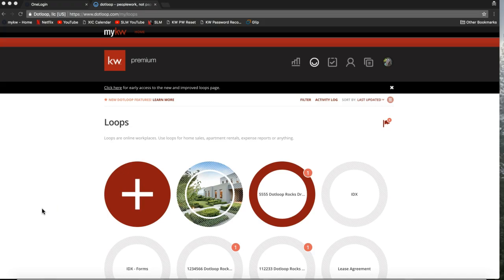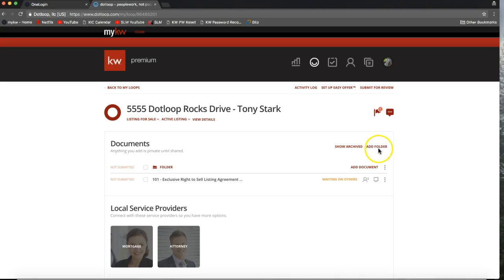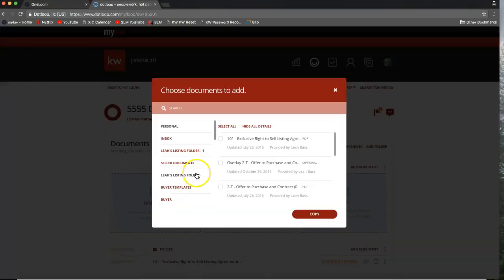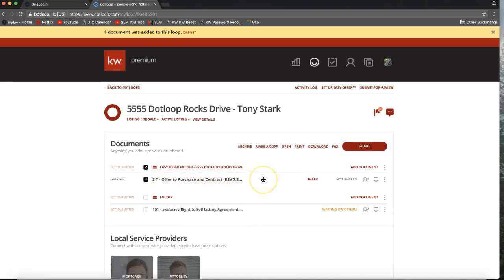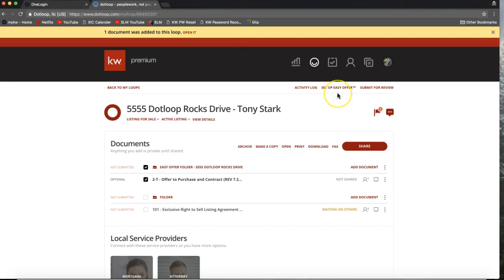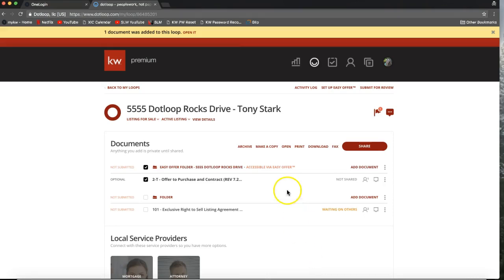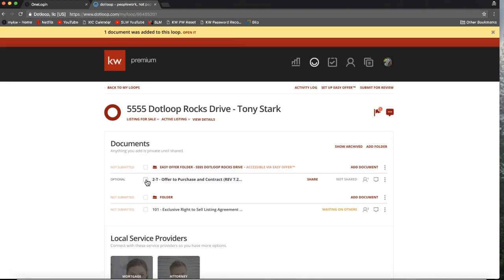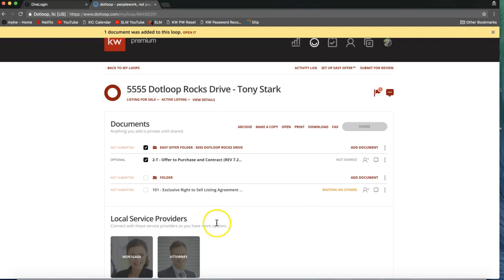Dotloop Tip - Set Up An Easy Offer Folder in Your Loop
Learn how to set up an Easy Offer folder within your loop to make it easier for clients and agents to submit an offer on your listing in Dotloop, with Leah Aukskalnis of Scott Le Roy Marketing!